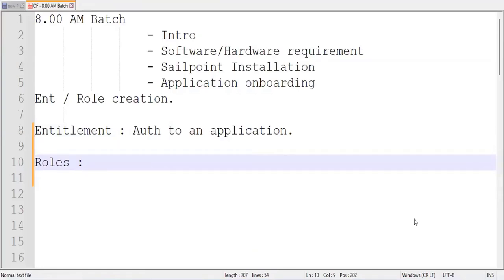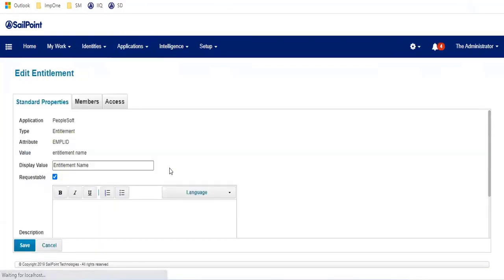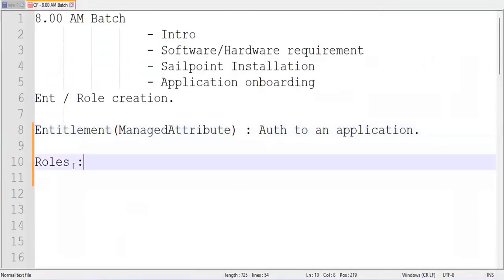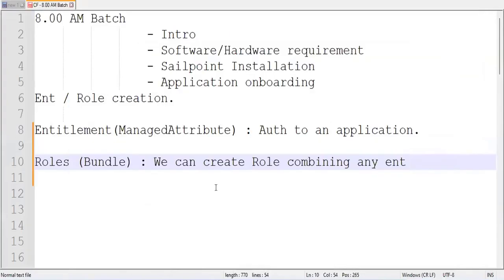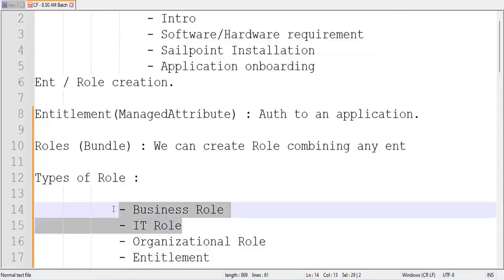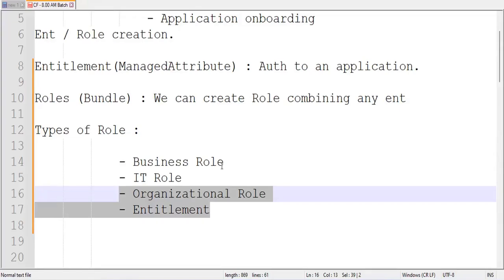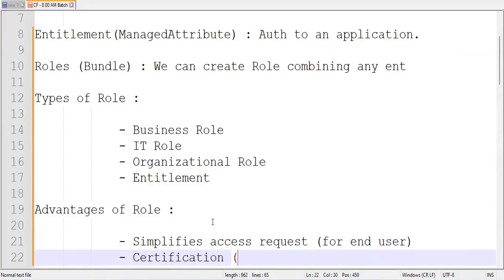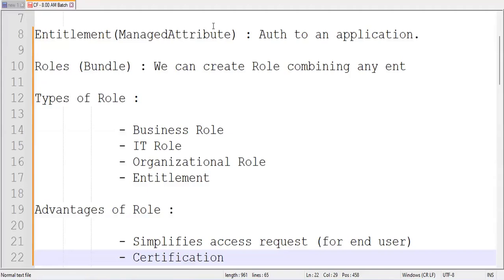Sailpoint One backend, one managed attribute | Accessing Apps in Sailpoint | SailPoint Tutoial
SailPoint Tutoial Masters Program. Get registered now! edutecher.net

Here are the main concepts covered in this video:
Sailpoint The text discusses the concept of roles in relation to entitlements, identity, application, and object browsers in sales.

* When searching for entitlements from the back end, you cannot use the name but can search with the ID or attribute. You can get the ID from the URL.
* Entitlements can be called managed attributes from the back end.
* Role is a combination of entitlements, and can be created to encapsulate other entitlements.
* By combining entitlements into roles, you can make the process easier for provisioning, certification validation, and user validation.
* Role groups together different entitlements for a user and can simplify access requests.
* Creating a role with multiple entitlements saves time and effort.
* In real-time projects, roles provide simplified processes for user management, certification validation, and user validation.
* Using roles in sales automates the process of assigning access to multiple entitlements to a user.

Key Benefits:
Real-time Projects
Instructor-Led Training for Accelerated Learning
24*7 Technical Support

Skills you will learn:
Name Search in Sailpoint : Sailpoint ID Search : Entitlement Management in Sailpoint : Role Management in Sailpoint : Grouping Entitlements in Sailpoint : Sailpoint Single User Access : Sailpoint Certification Validation : User Validation in Sailpoint : Sailpoint Easy Certification : Access Simplification in Sailpoint